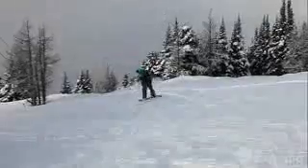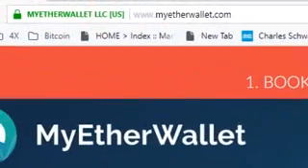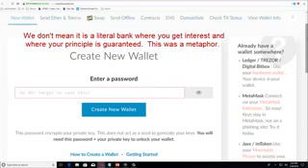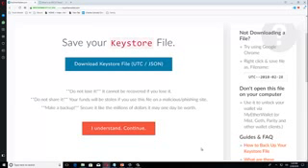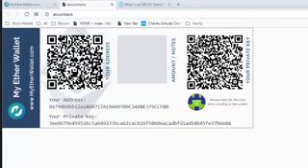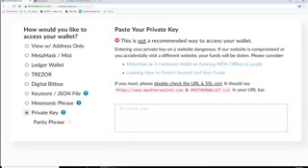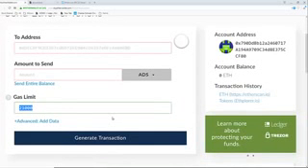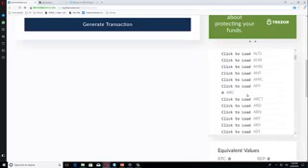MyEtherWallet Set Up Tutorial "A Digi Millionaires Special"